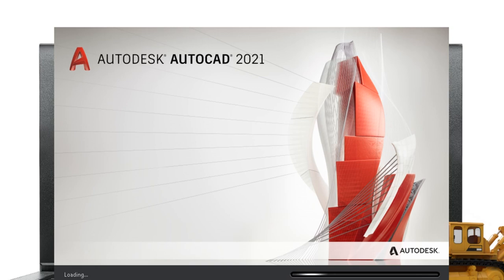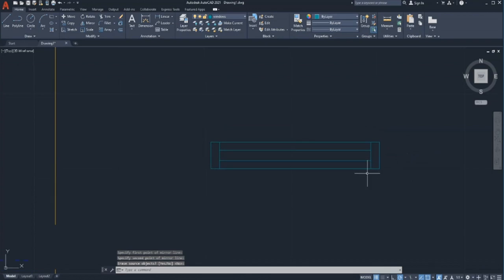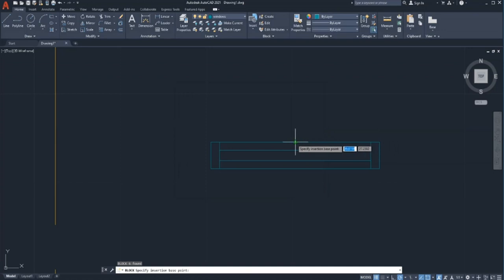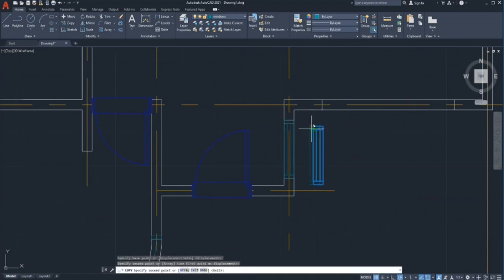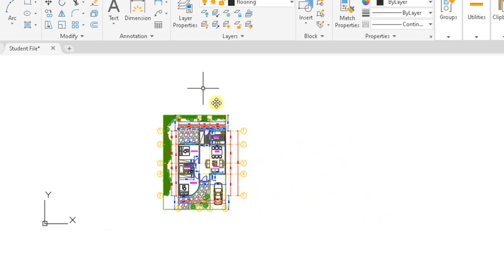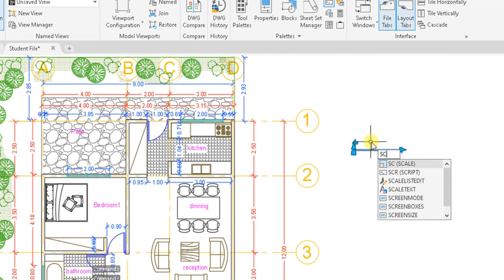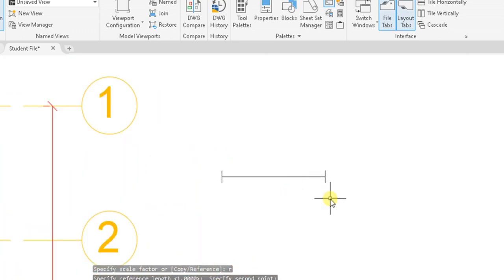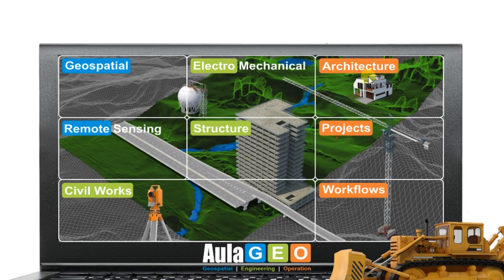47 Windows Formation in AutoCAD